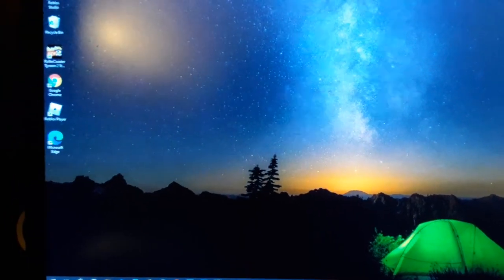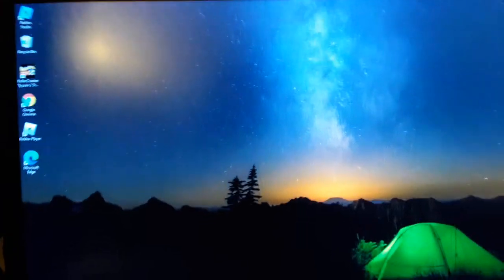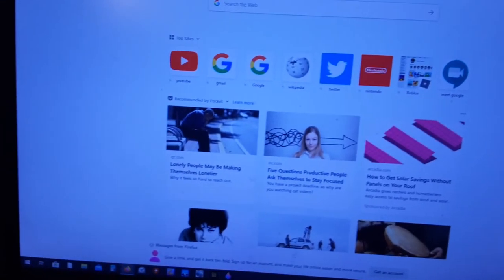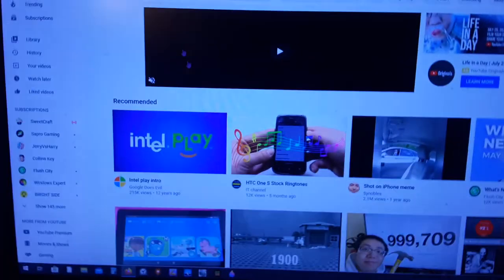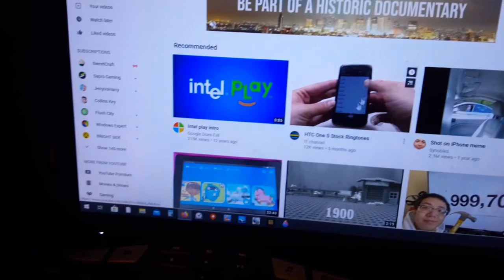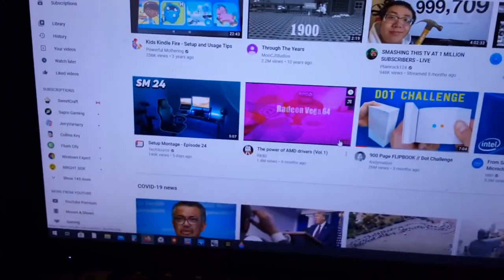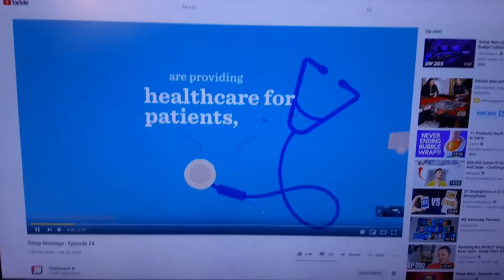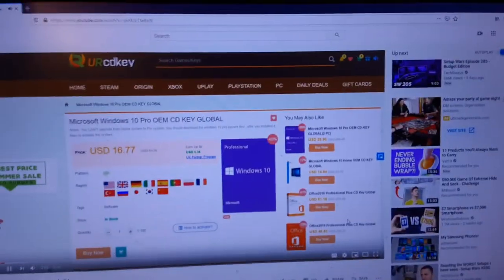How to block ads on YouTube